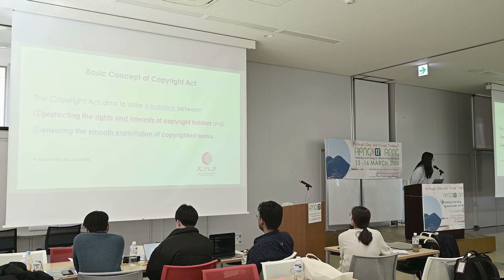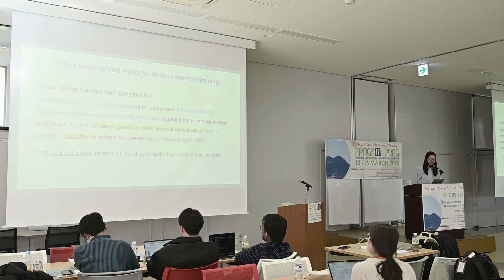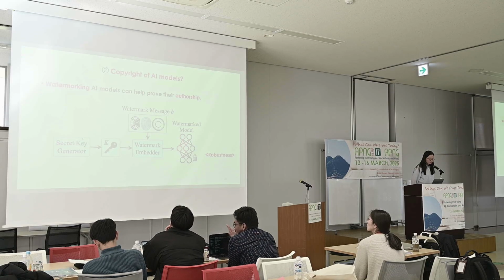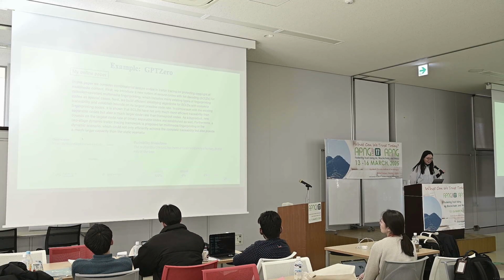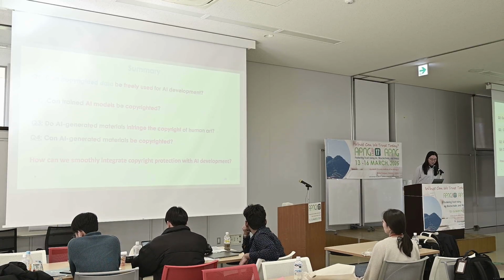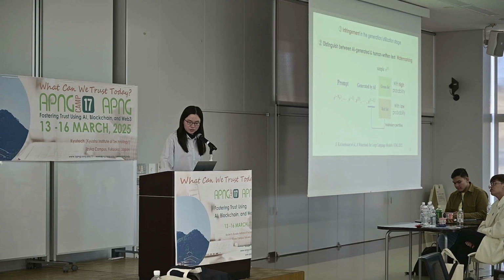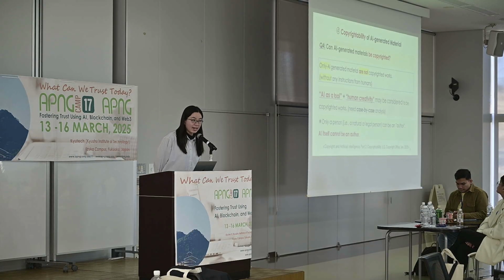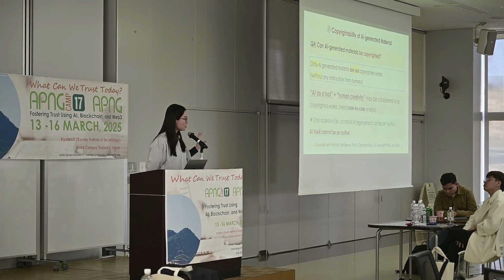APNG CAMP 2025 Invited Talk Session-4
"Invited Talk Session-4 (Presentation Format)
Theme: ""Cybersecurity and Trust""

Assistant Professor Yujie Gu
Kyushu University, Japan"

14 /03/2025
Program 03-2